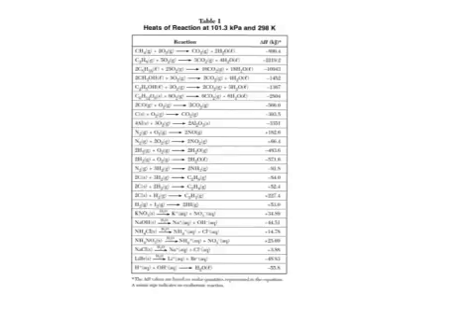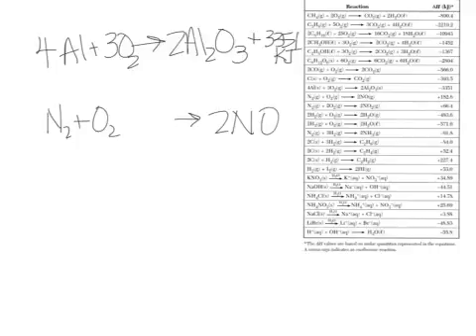3.14-Using Table I